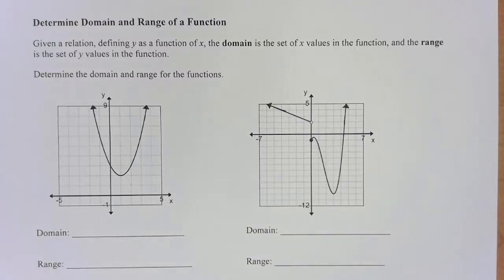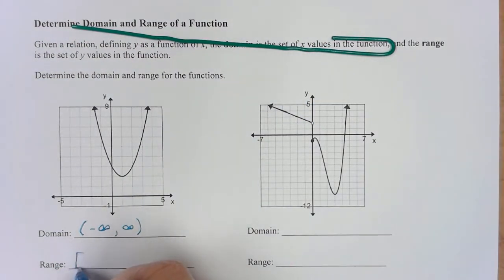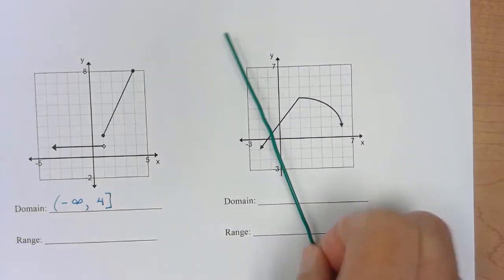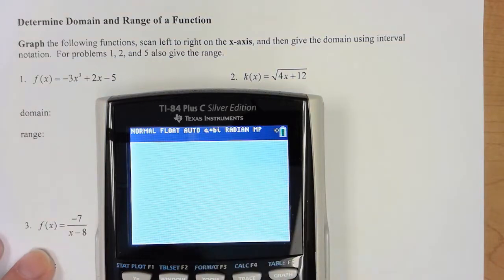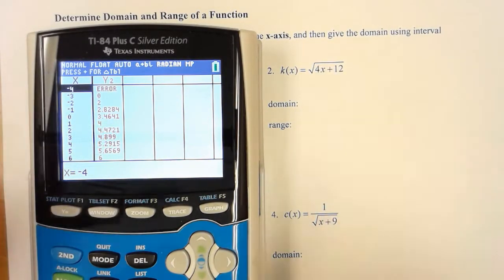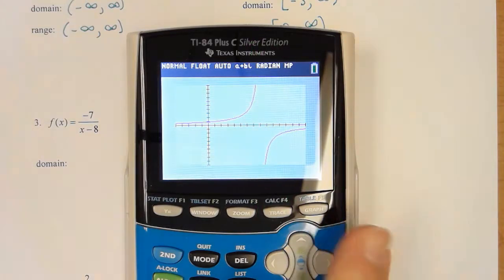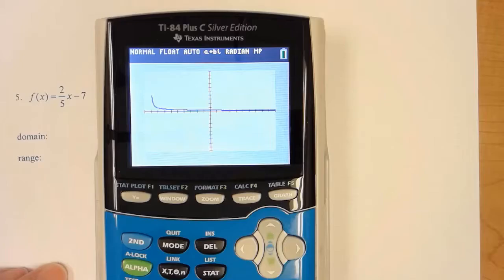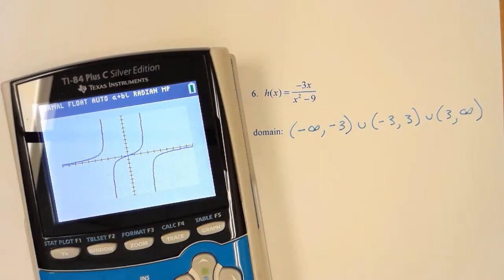Video 18 Determining Domain and Range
Determining Domain and Range